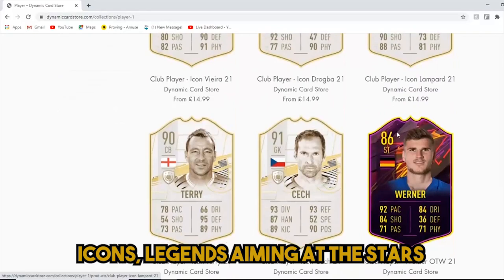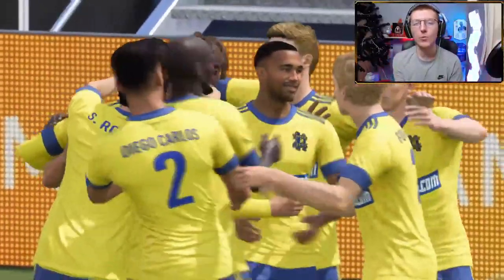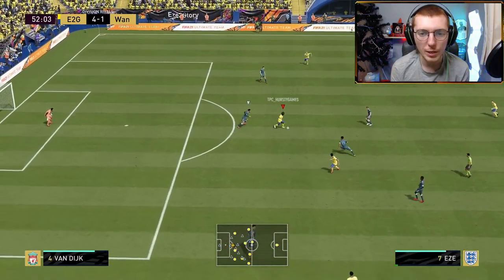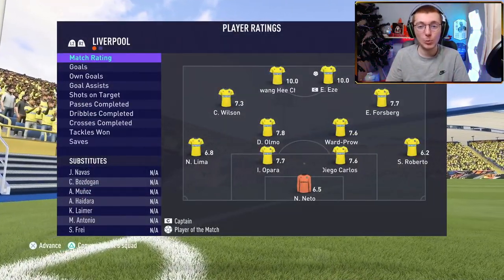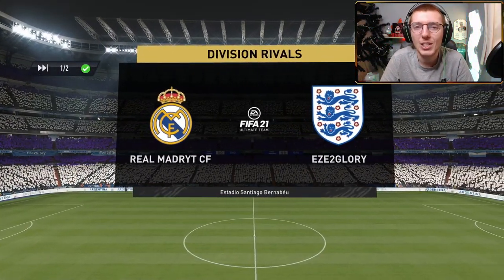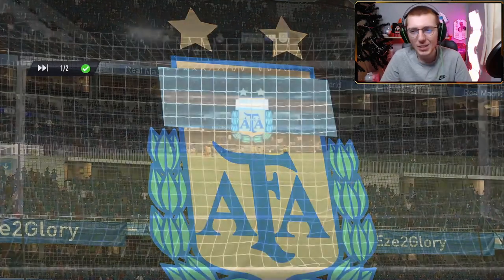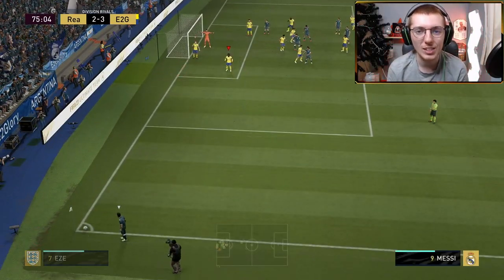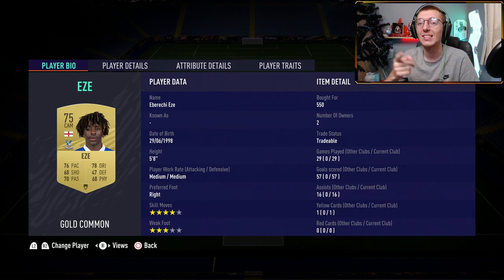FIFA 21 EZE TO GLORY EPISODE 14 - THIS TEAM IS ON FIRE!!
Welcome to EZE TO GLORY! The rules for the series are below;

Goal with Eze = 1 Upgrade      Assist with Eze = 1 Chem Style
Win = Open a pack or complete an SBC